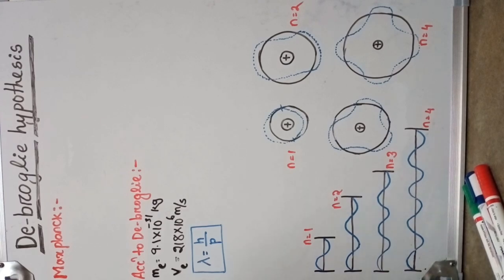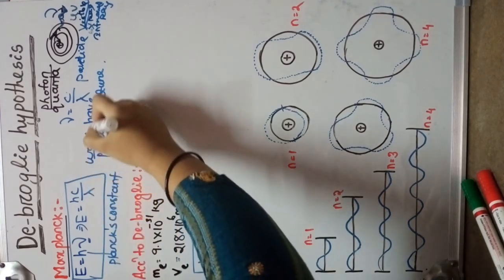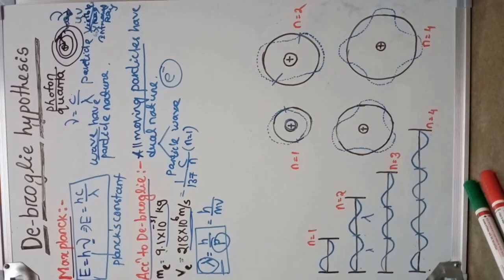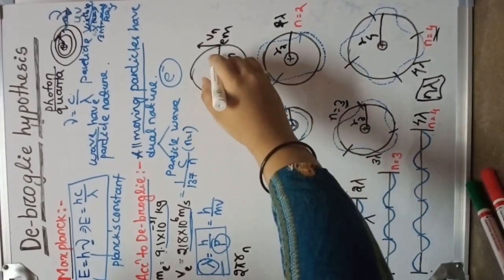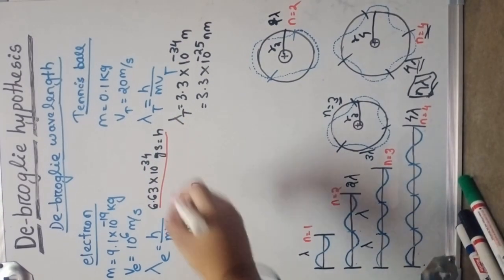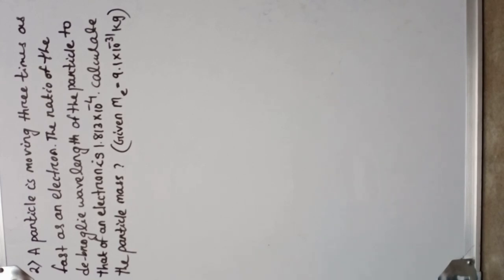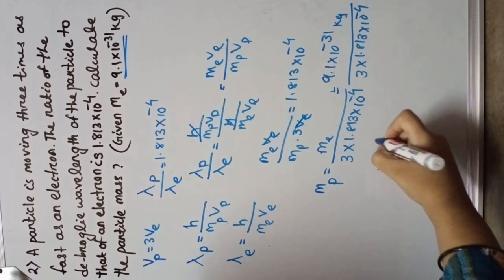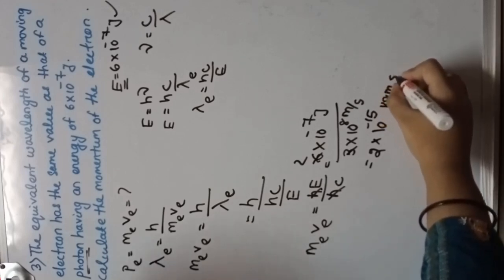De-broglie hypothesis | Atomic Structure part -7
Here we discuss about

Dual nature of light and also all EMW

All electromagnetic wave have dual nature

like electron also possess both particle nature and wave nature ...